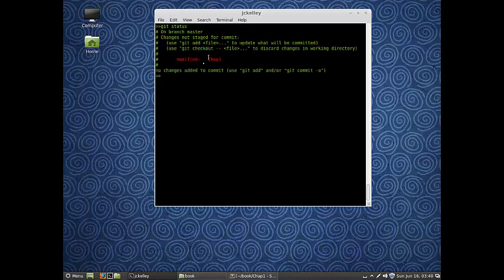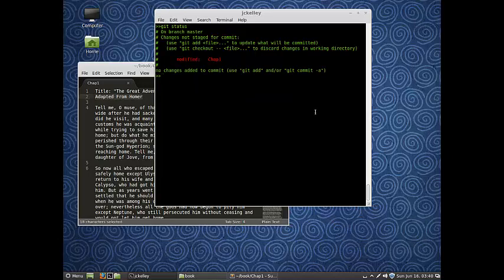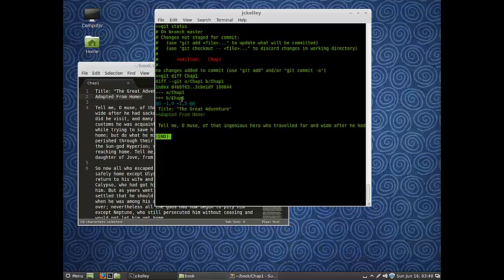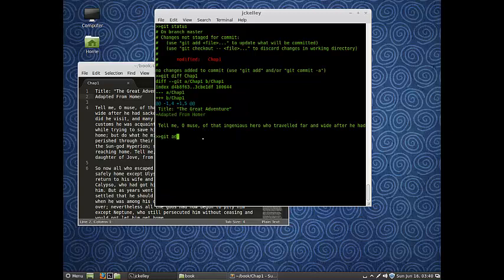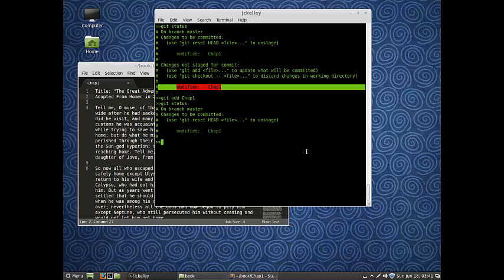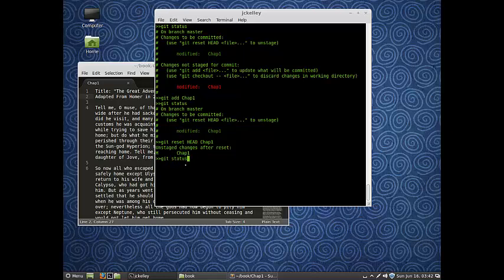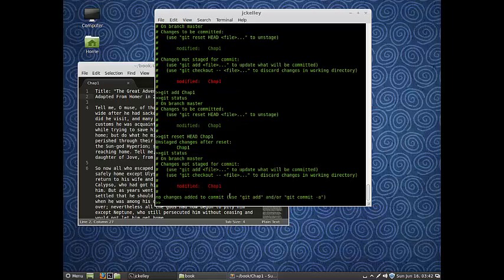Learn Git 16: Unstaging Files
Lesson 16: How to unstage files